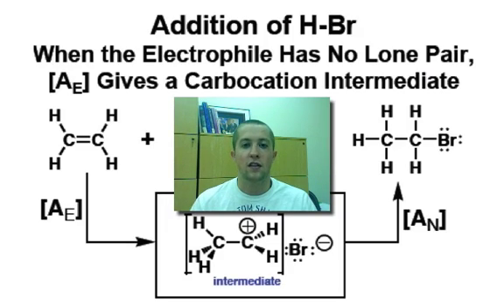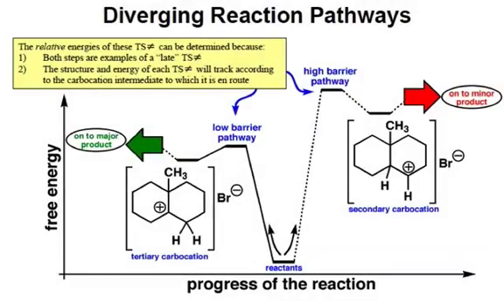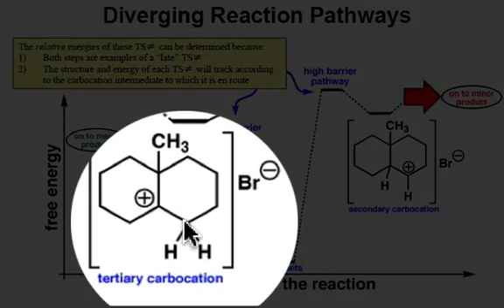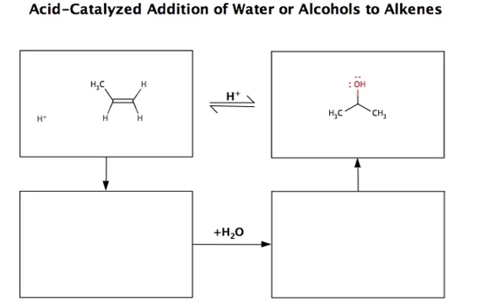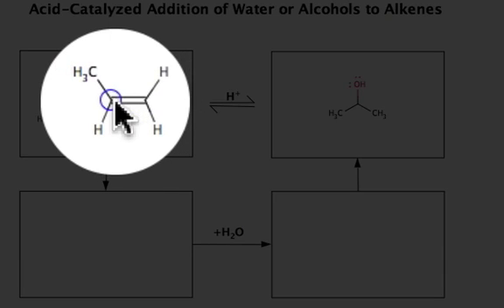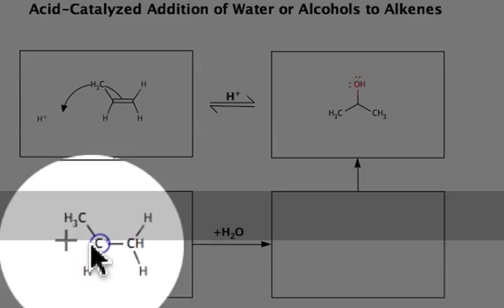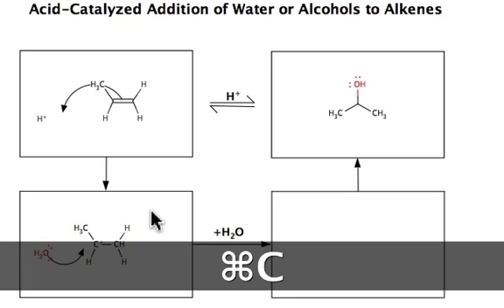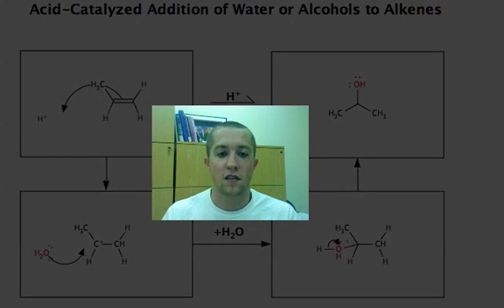Electrophile Additions to Unsymmetrical Alkenes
(External link where you can try the mechanism for yourself).  For unsymmetrical alkenes, there are two possible pathways that the [AE] step can go by.  Which pathway is followed depends on the relative stability of the two carbocation intermediates.